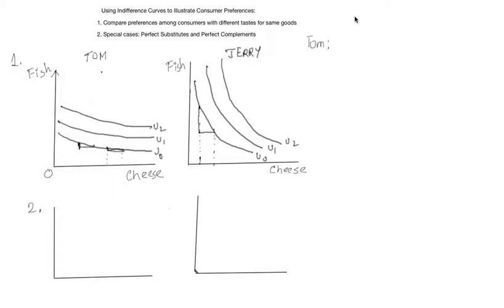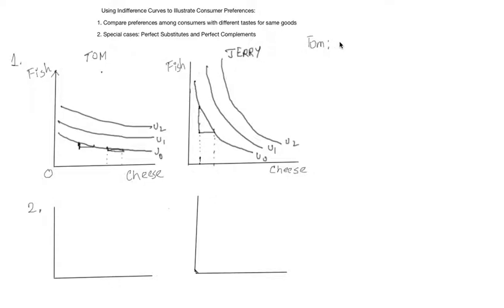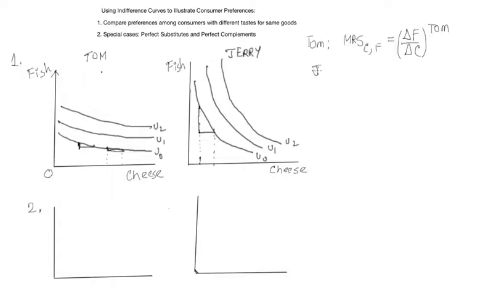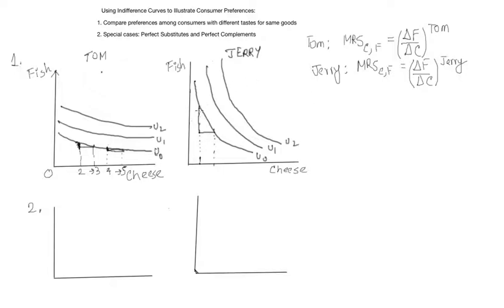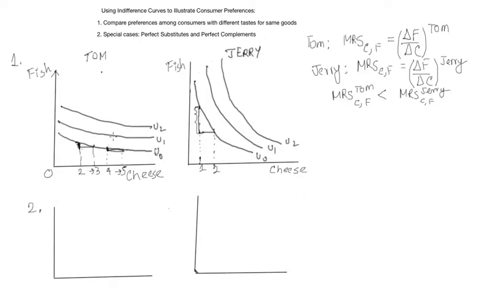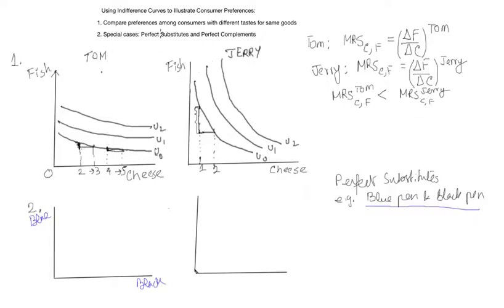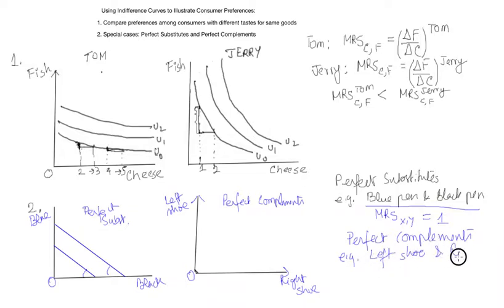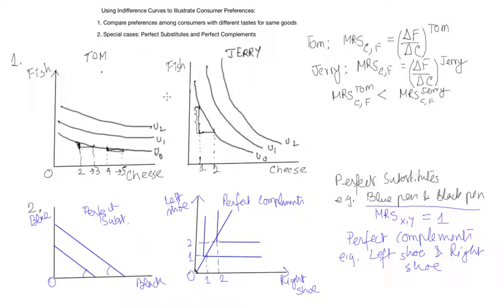Consumer Preference video3